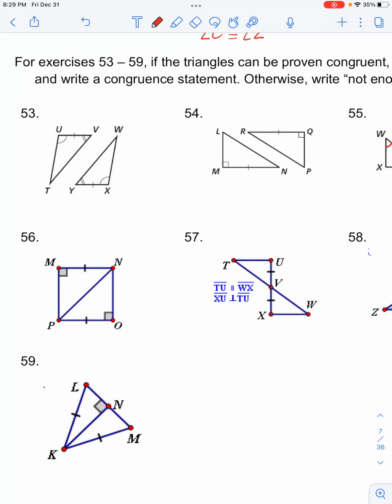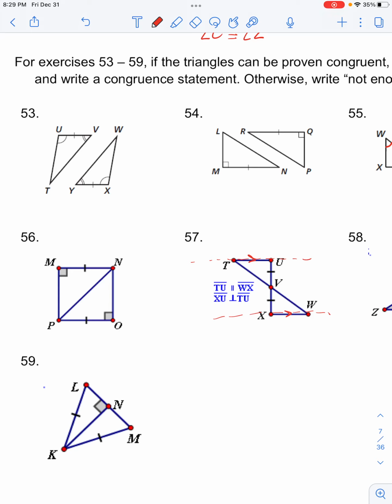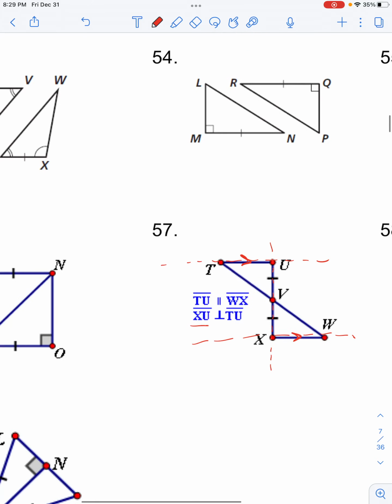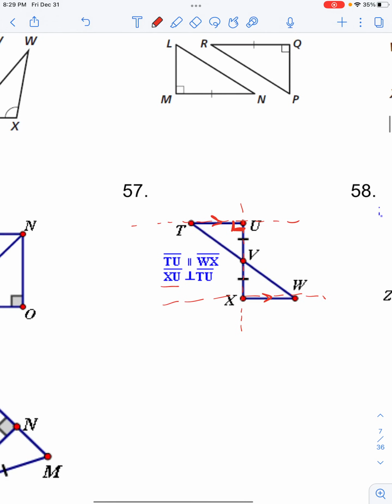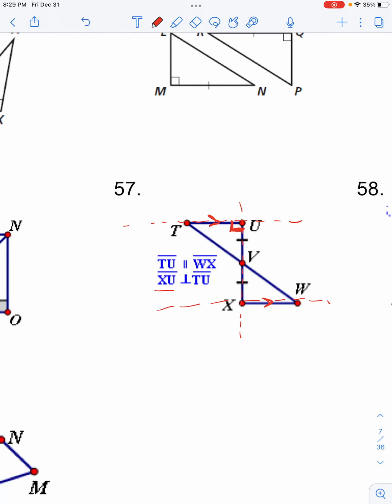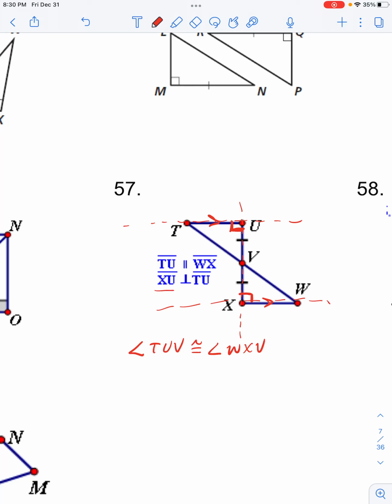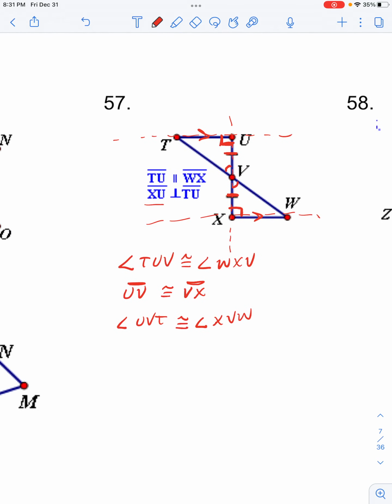geo congruent tri 57